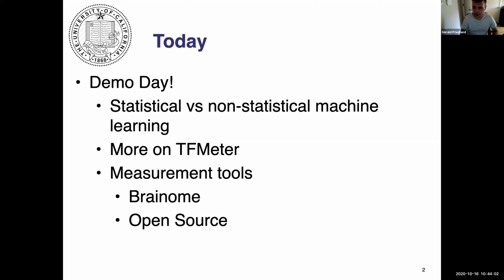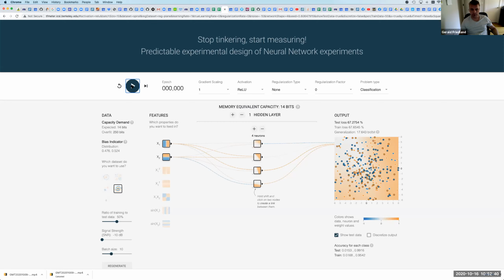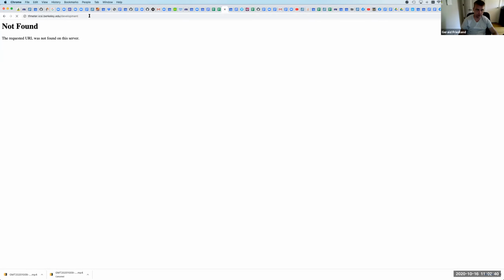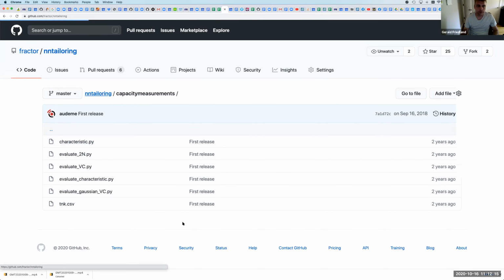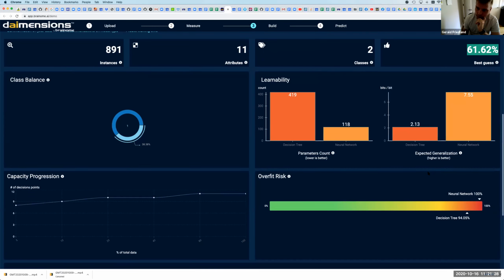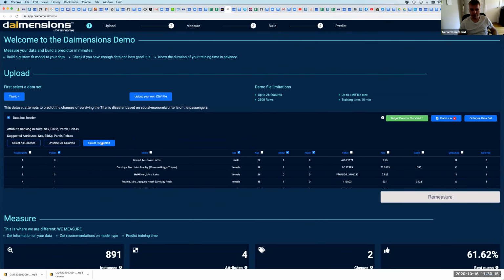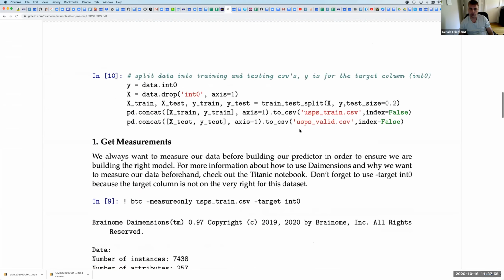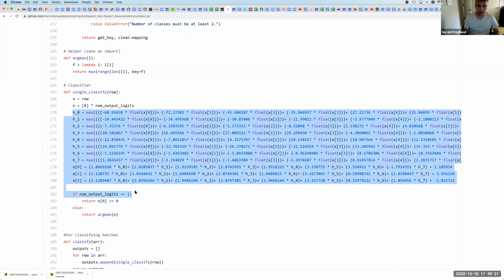UC Berkeley CS294-082 Fall 2020, Lecture 8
Measurement tools demo